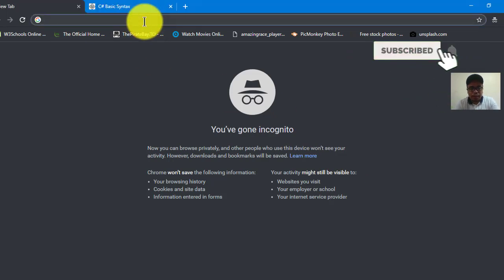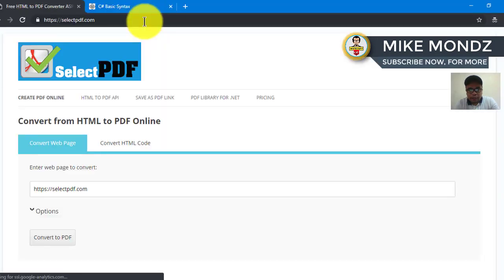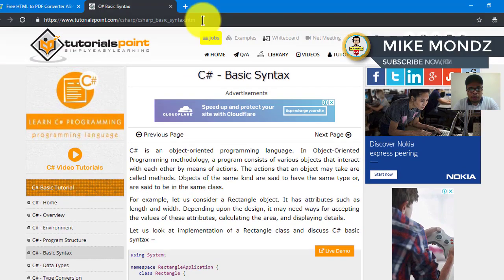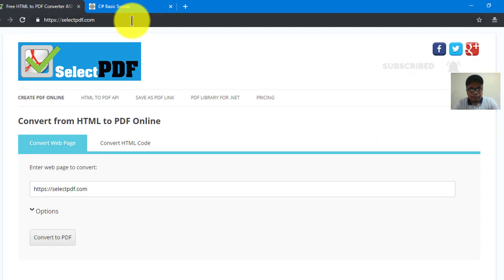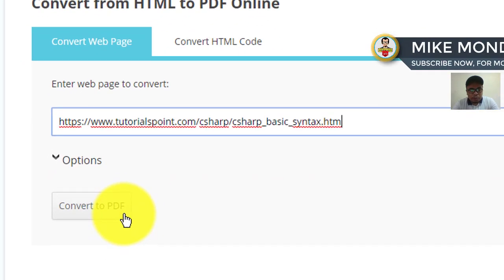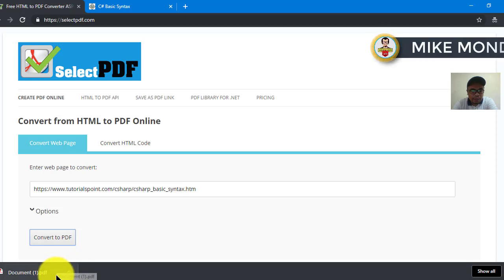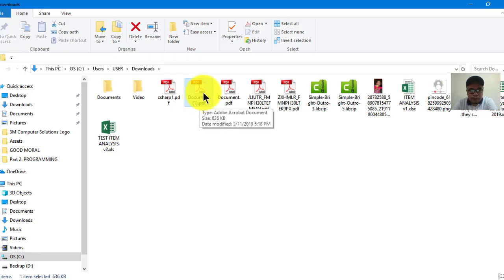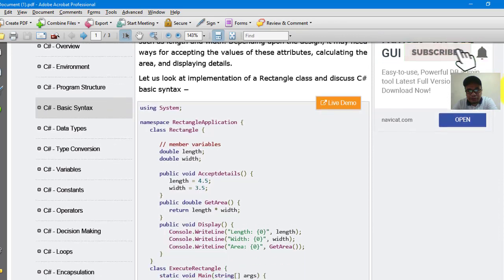How to Convert HTML Page URL to PDF for FREE???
This tutorial will guide you how to convert online HTML page content to PDF and save it directly on your local computer drive.

Please WATCH the video until the end.